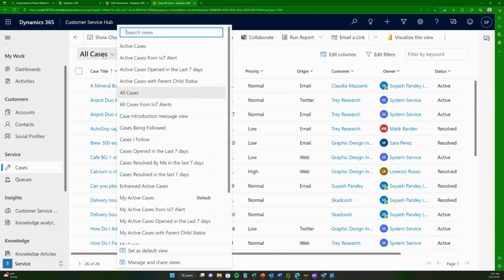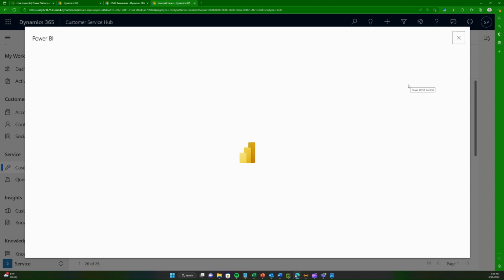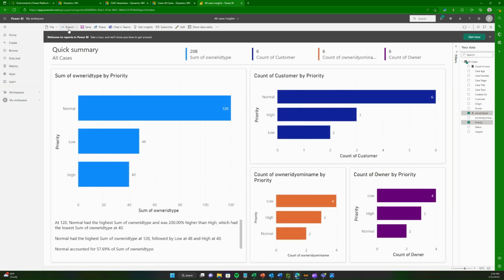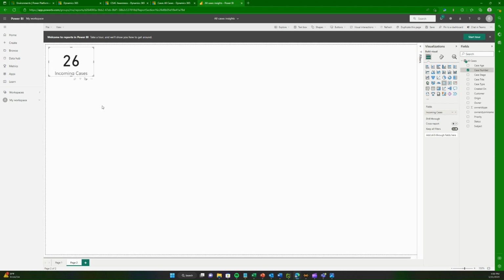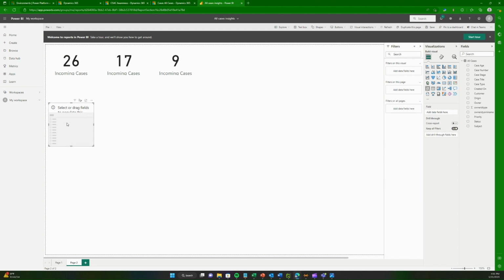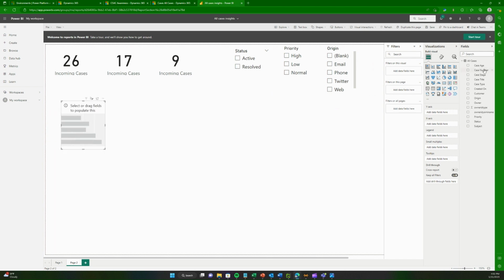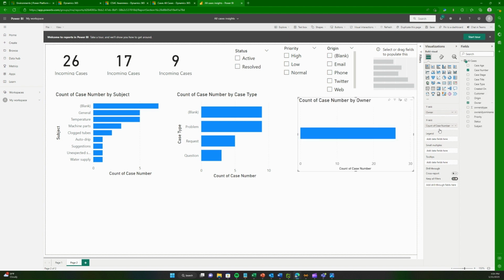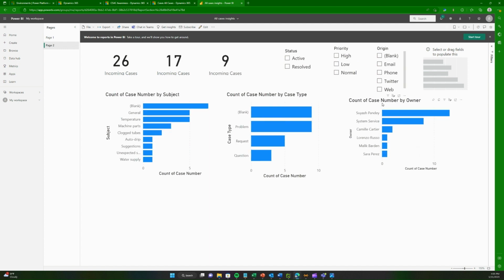Power BI reports directly from Dynamics with no hassle of Connection and Data Import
I created a powerful PowerBI report without having to log into BI desktop, without making connections and without importing data.